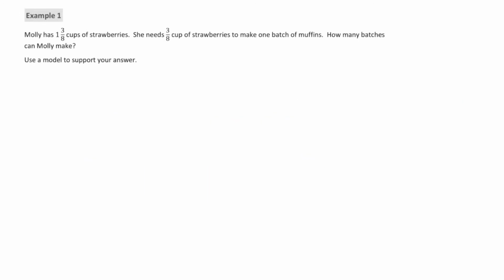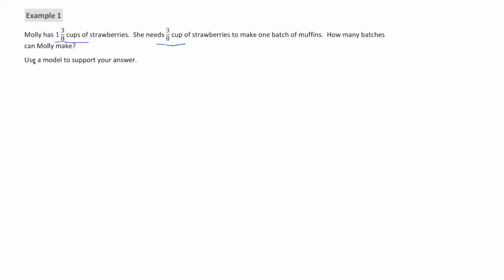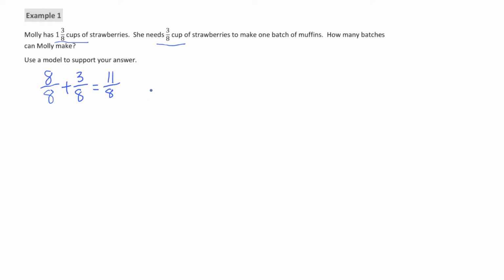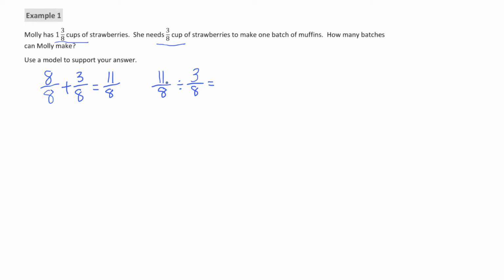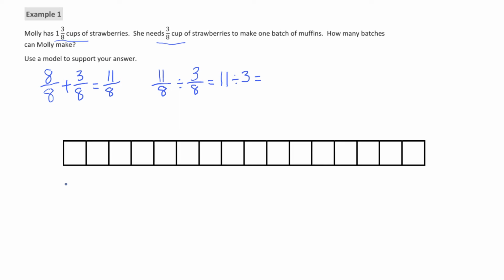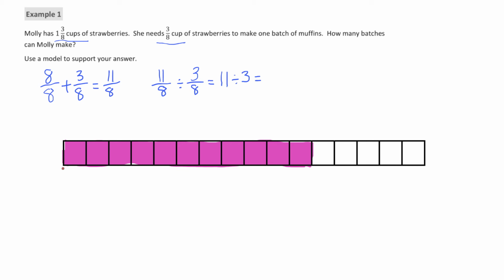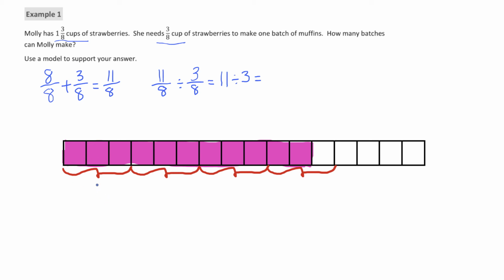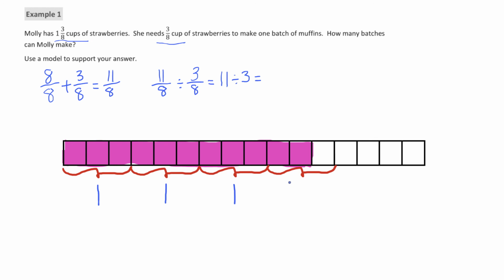M02 L04 Class Clone